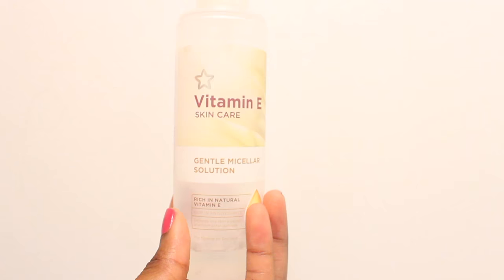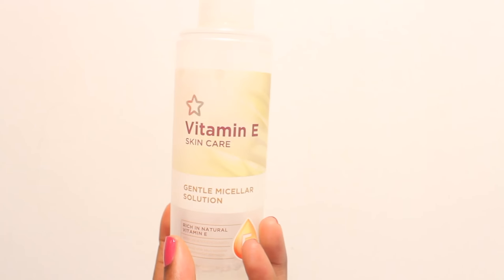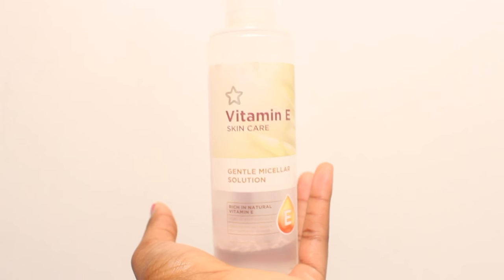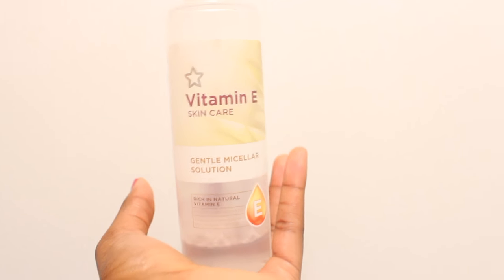Skincare Routine - Only soap!?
(Dudu Osun) African Black Soap -

Mary Kay Night Cream: